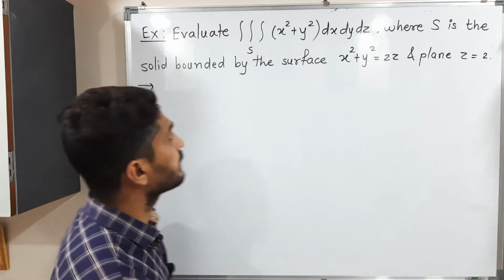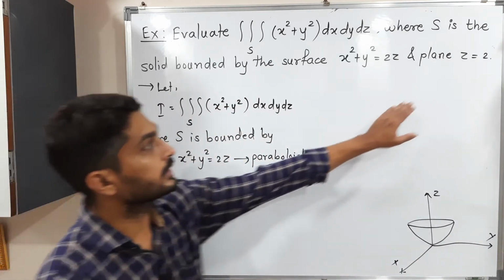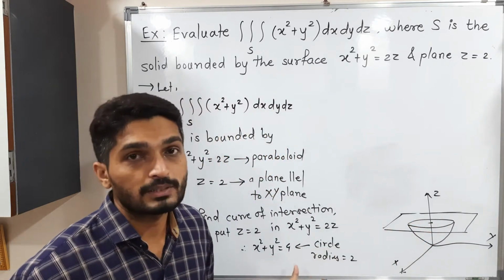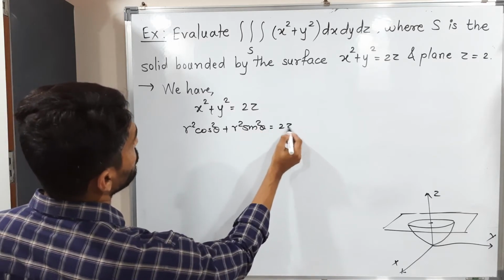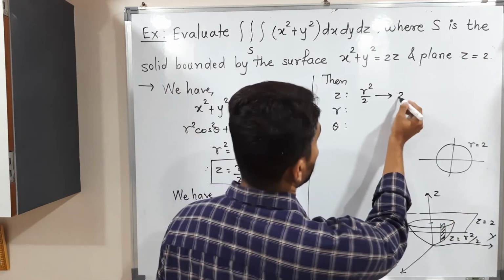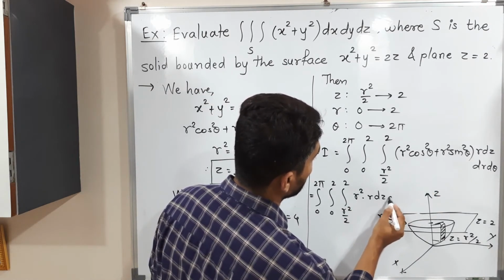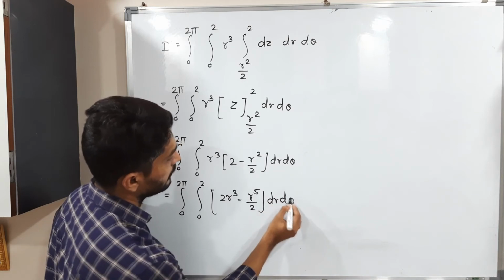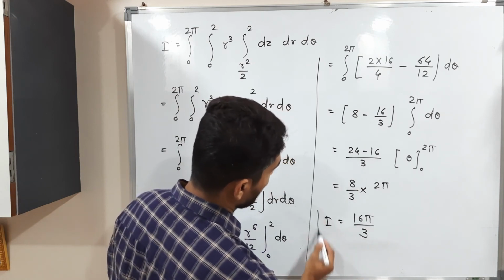Integral Calculus - Unit 1 - Lecture 39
Evaluation of Triple Integral using cylindrical coordinate system